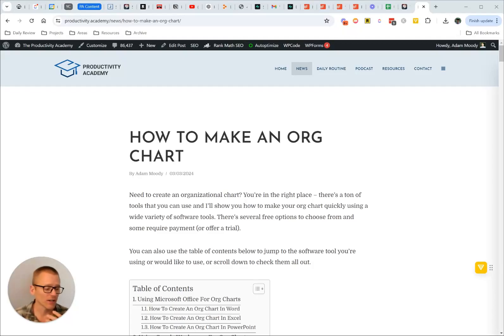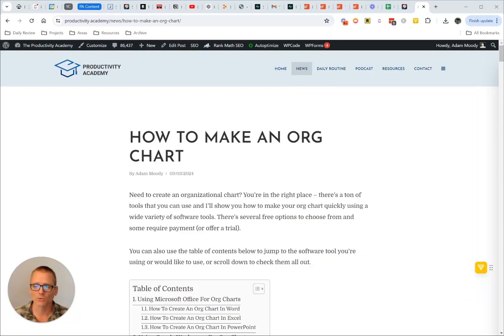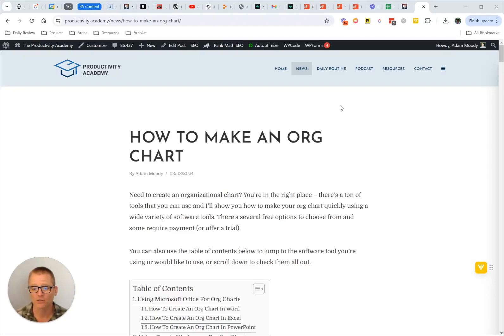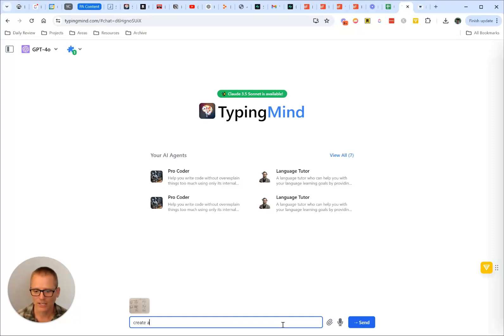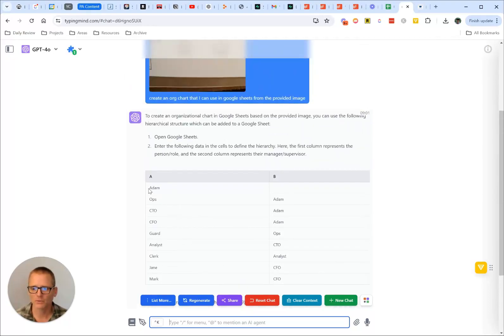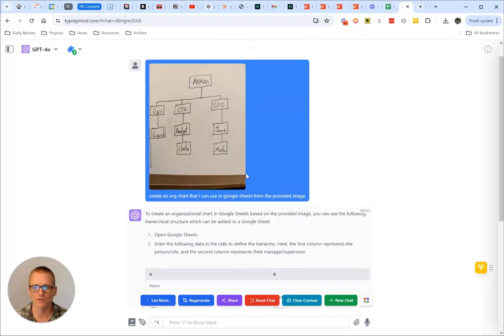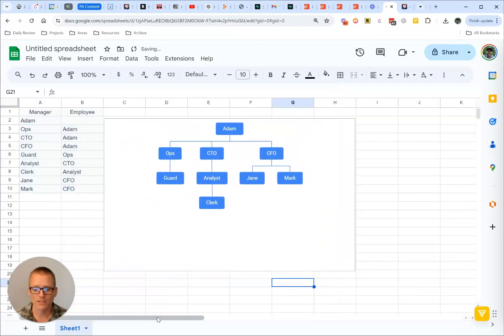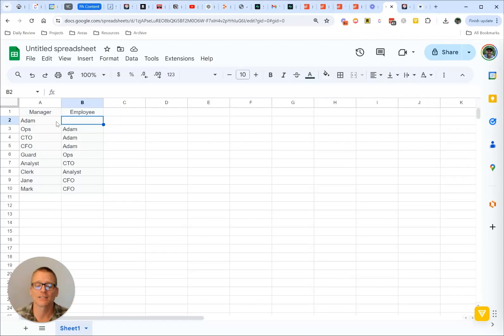How To Quickly Make A Digital Org Chart From A Drawing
Quickly go from sketch or drawing of an organizational chart to a complete digital org chart with Google Sheets or MS Excel in seconds using AI to help you speed things up.

Check out the complete Org Chart article mentioned in the video